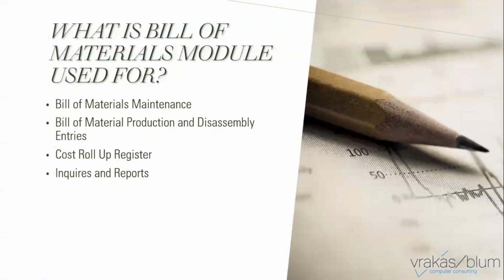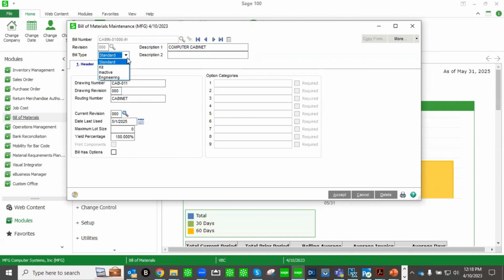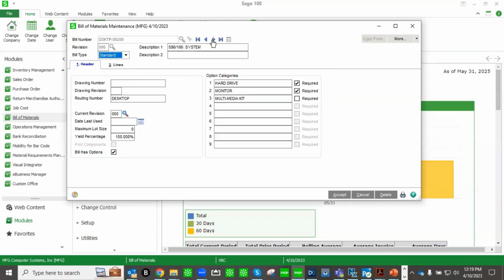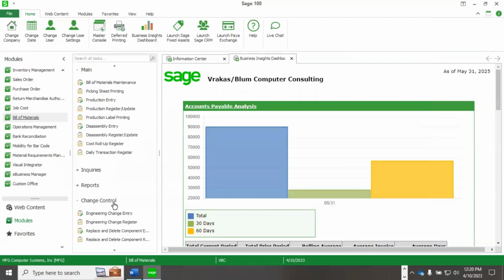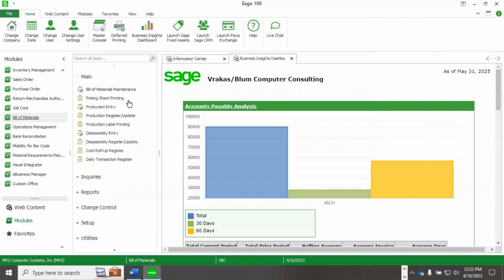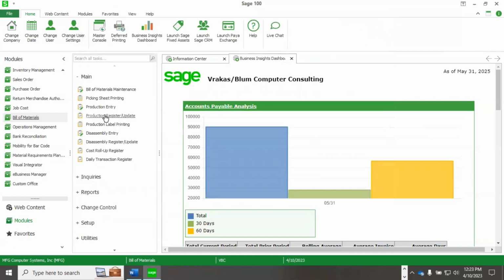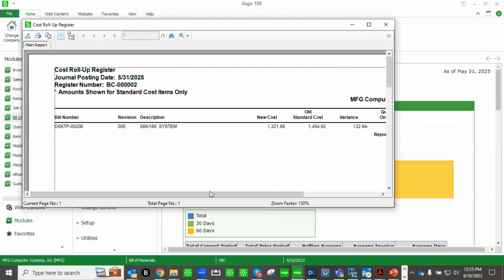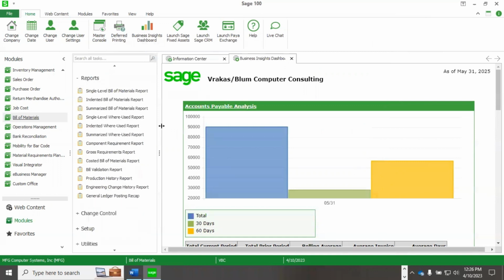Sage 100 Bill of Materials Overview (BOM)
Get a breif overview of the Bill of Materials module in Sage 100 (BOM).